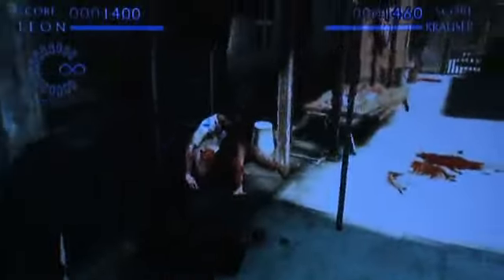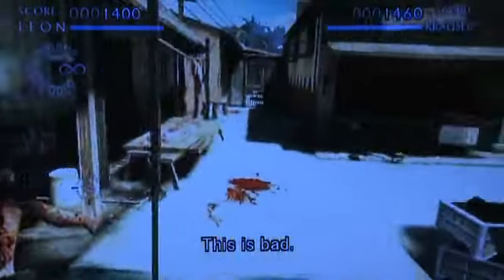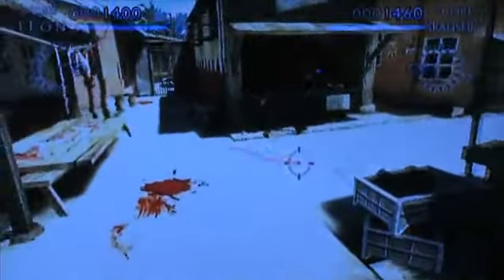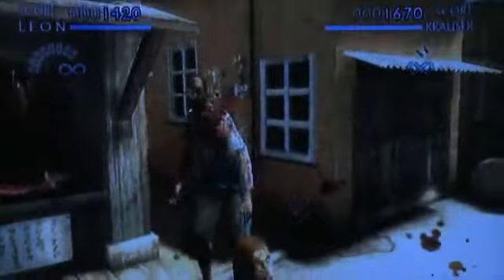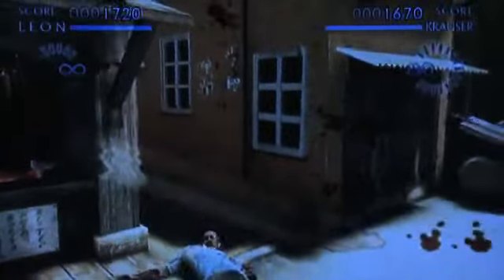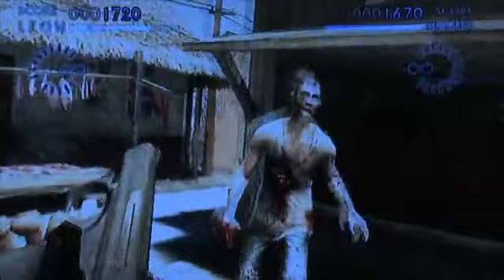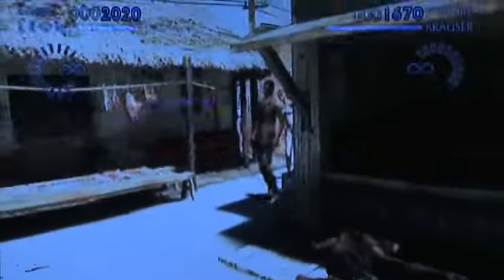Resident Evil - Darkside Chronicles TGS´09 Walkthrough Part I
cada vez mas intenso... el darkside se ve de buena pinta,  aqui podemos ver un poco del juego gracias a gametrailers